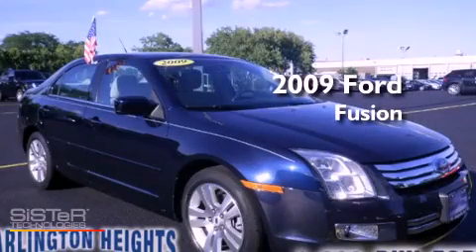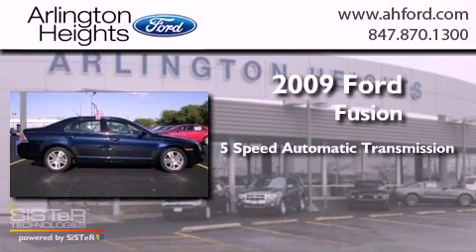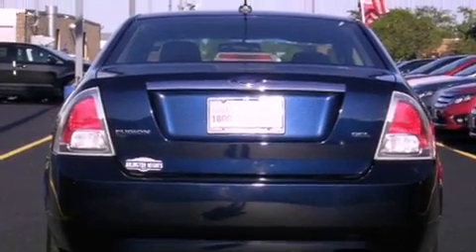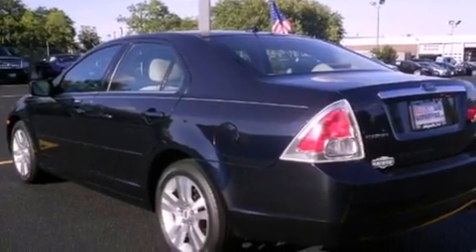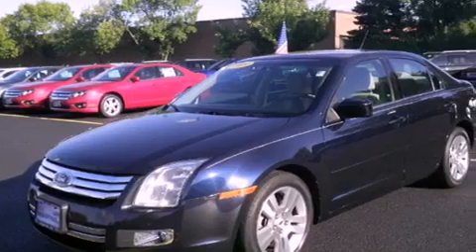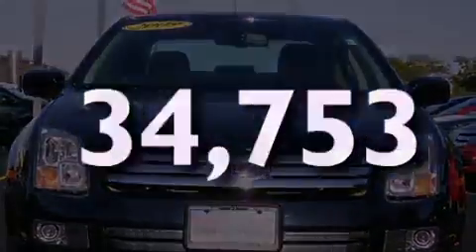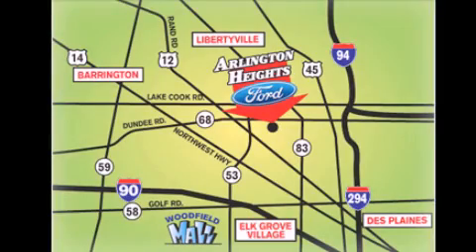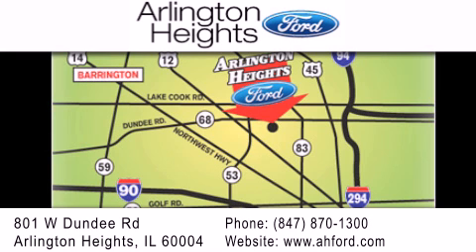2009 Ford Fusion Palatine IL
Year : 2009
 Make : Ford
 Model : Fusion
 Engine : 2.3L 4 cyls
 Trans . : Automatic 5-Speed
 Exterior : Blue
 Miles : 34,753

 Stock : A126934B